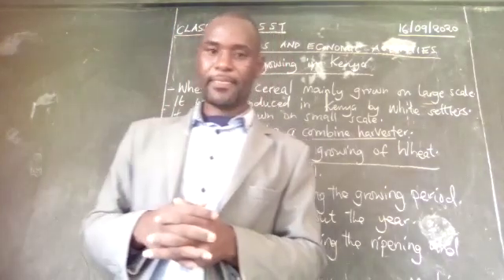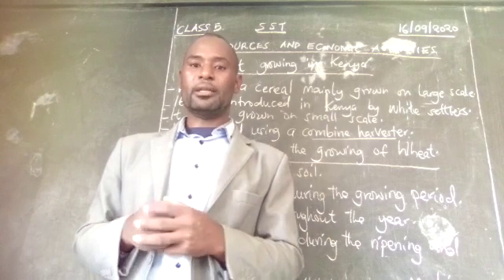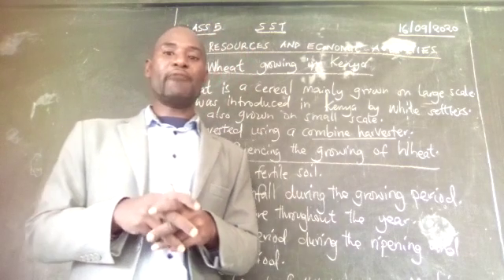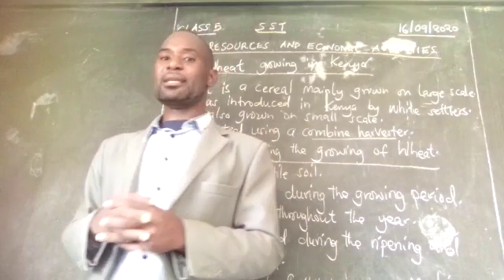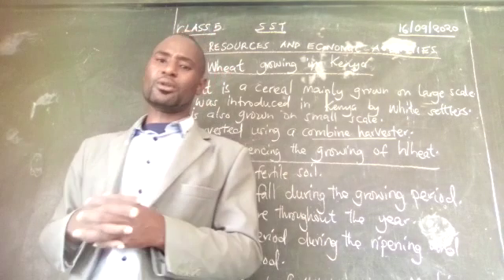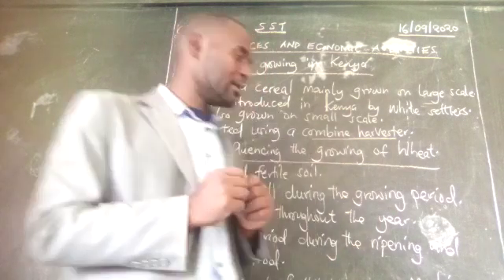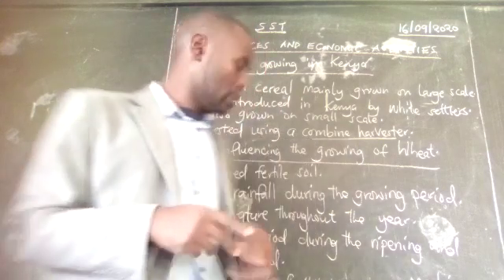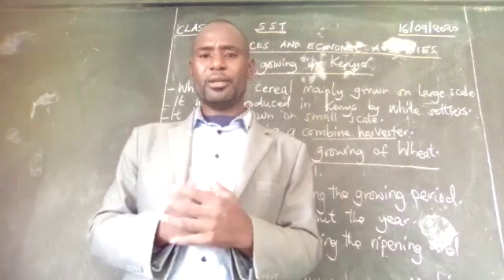class 5 sst.